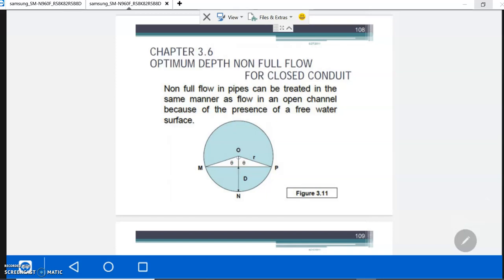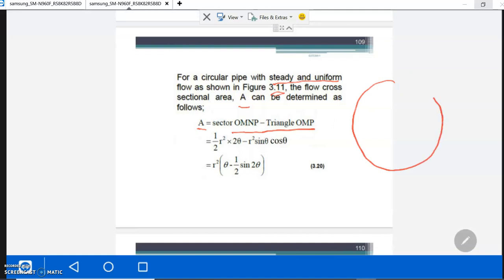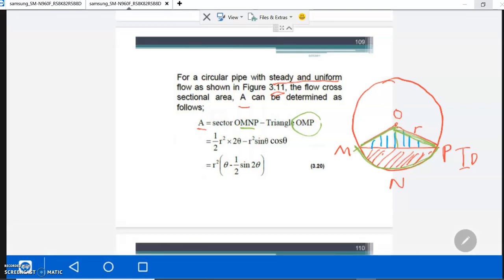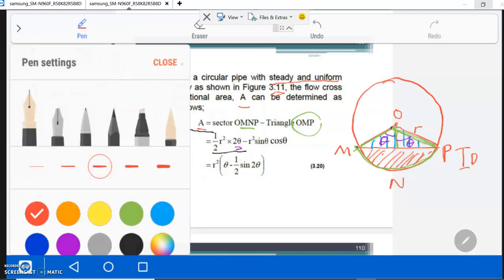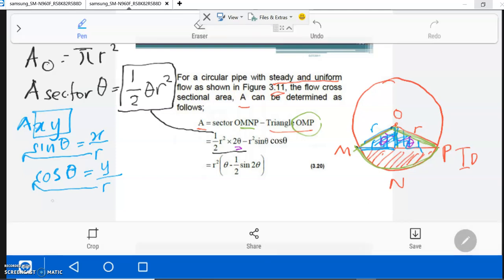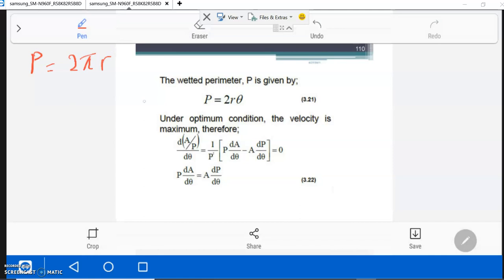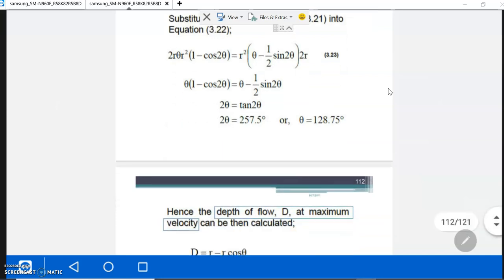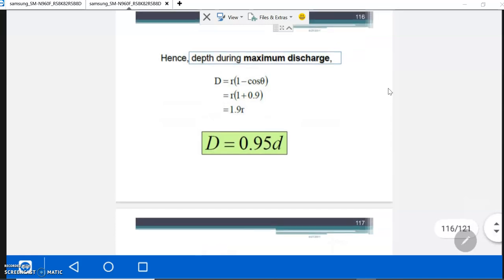12) ECW241 TOPIC 3.6: OPTIMUM DEPTH FOR NON FULL FLOW IN CLOSED CONDUIT